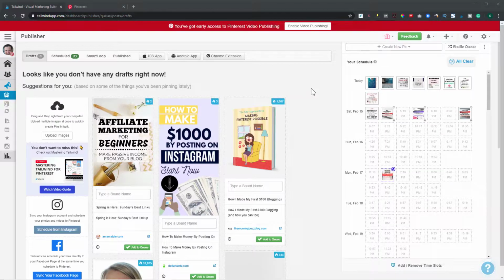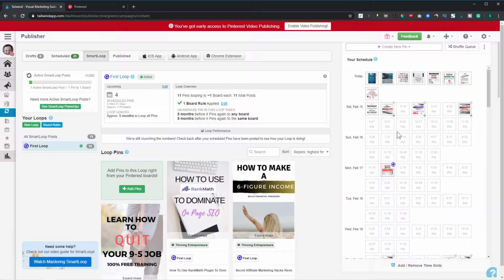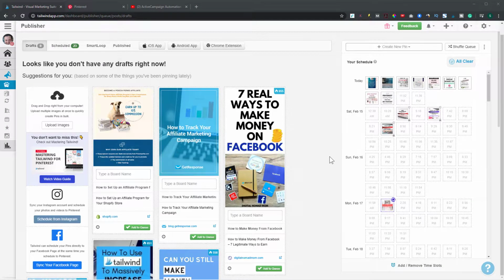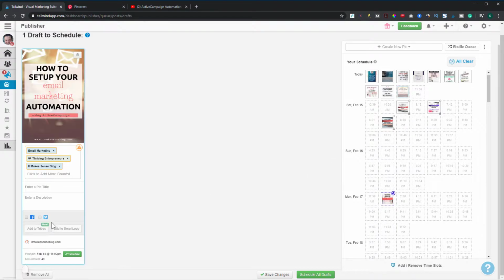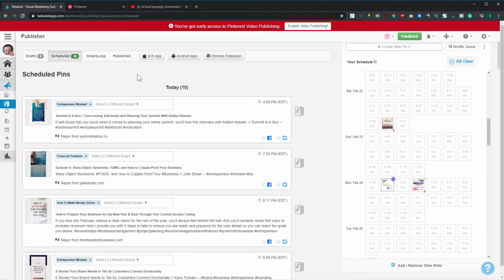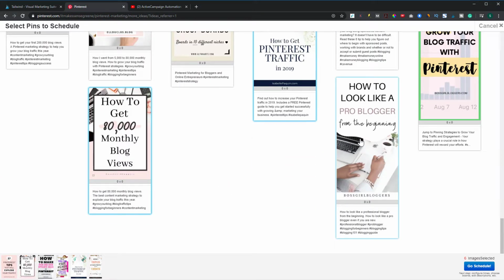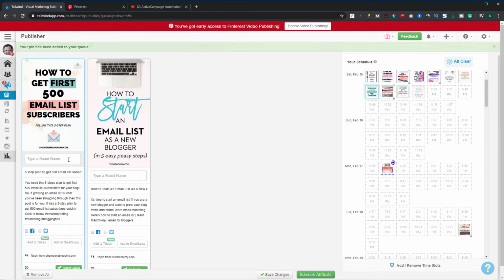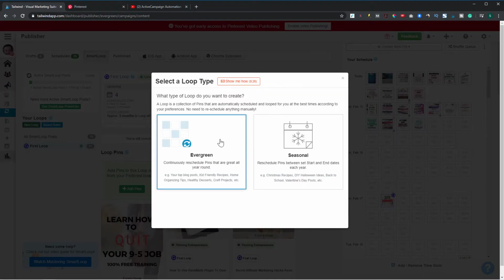Tailwind Tutorial - How To Use Tailwind for Pinterest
In this Tailwind Tutorial, I will show you how you can use this popular social scheduling tool to schedule your pins on Pinterest and get back your time.

Tailwind App is a great tool for marketers and for those who want to use if to grow their Pinterest accounts.  If you are familiar with Pinterest, then you know that it can be a full-time job to be active.  Tailwind makes it very easy for you to get yours and others pins scheduled.  In just a couple hours a week, you can grow your Pinterest activity and get traffic to your blog, YouTube channel, or other content.